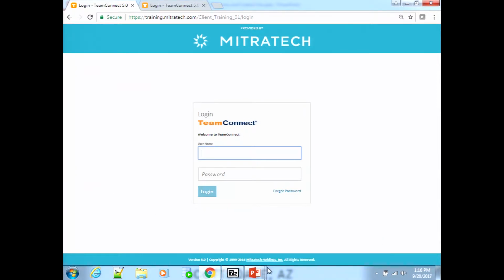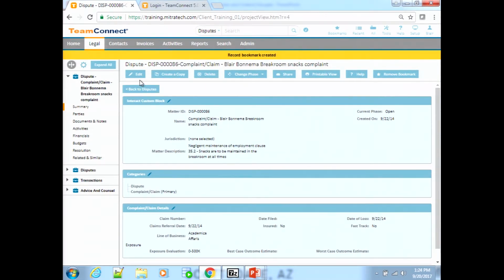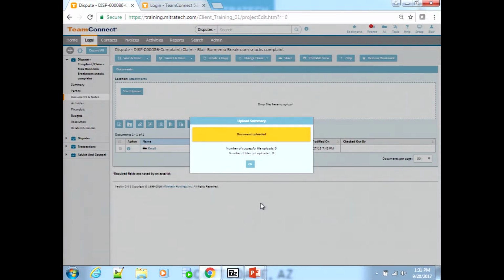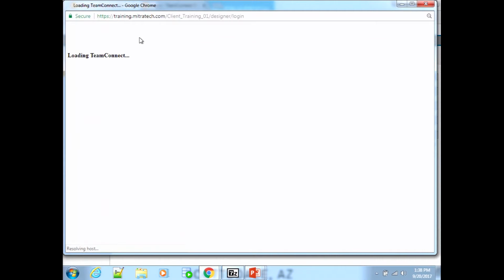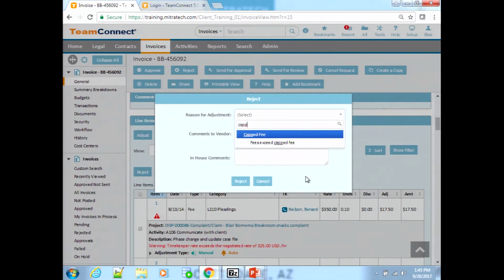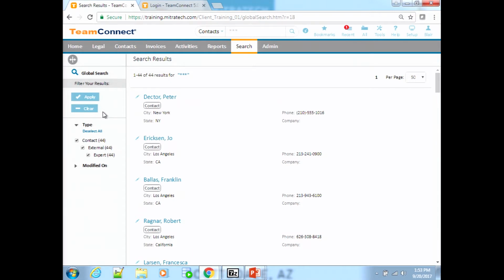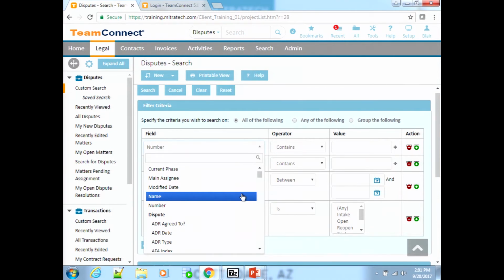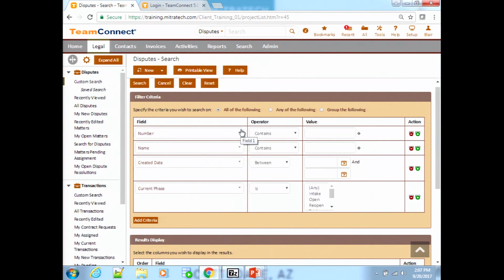TeamConnect 5: Features and Creative Use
TeamConnect got a facelift with the recent release of TeamConnect 5. While the new colors are exciting, there are also some new features that can be creatively used to enhance the user experience. Attend this session to learn some tips and tricks to
get the most of your TeamConnect upgrade.